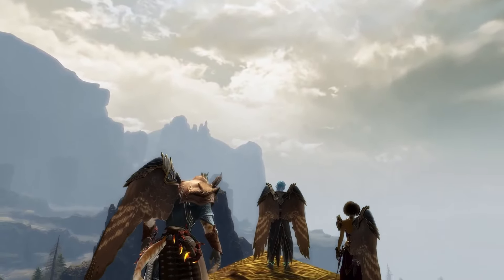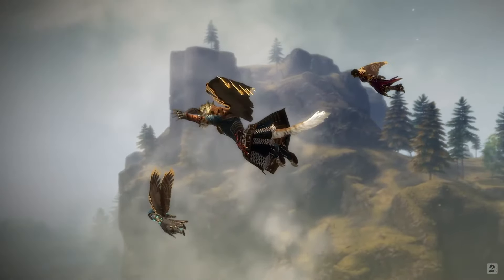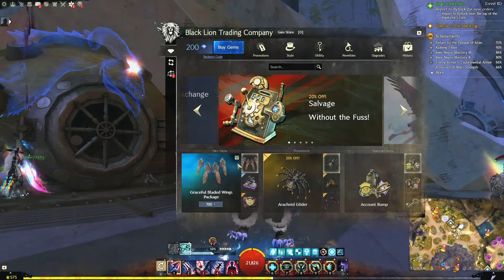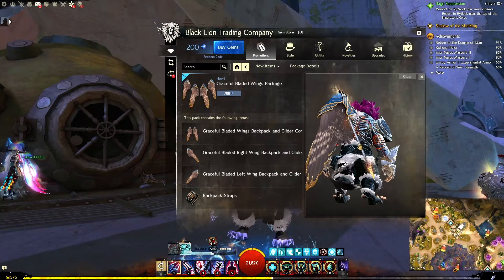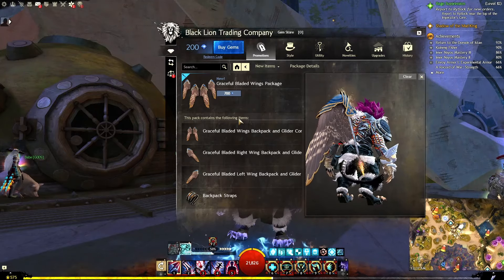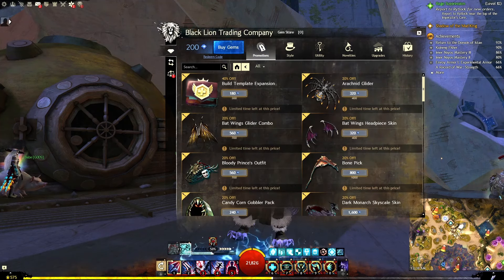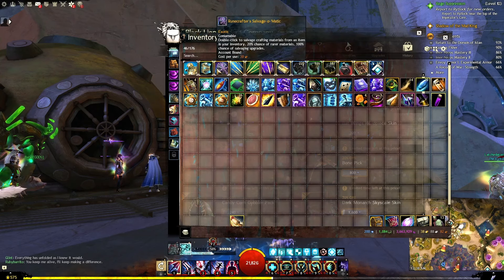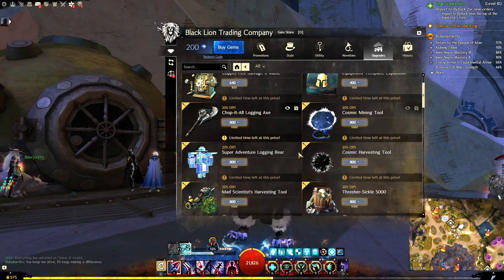GW2 | 10/15/2024 Black Lion Update - New 3-Wing Back Item Package And More!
Black Lion Update is here again!